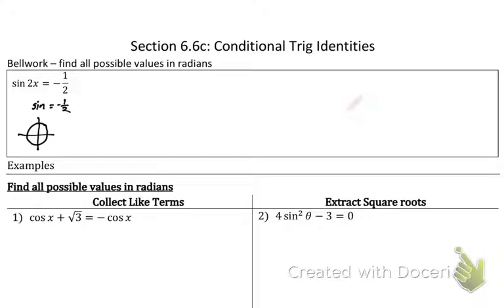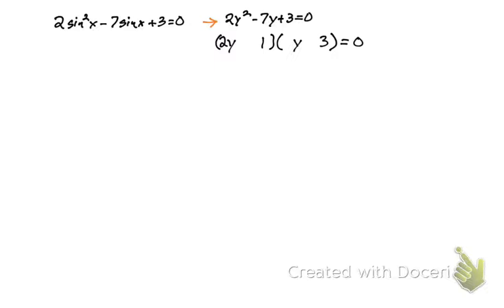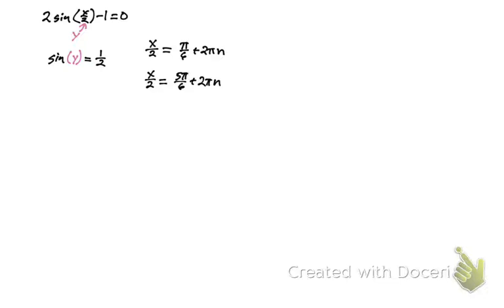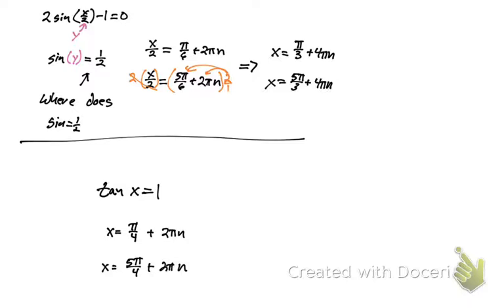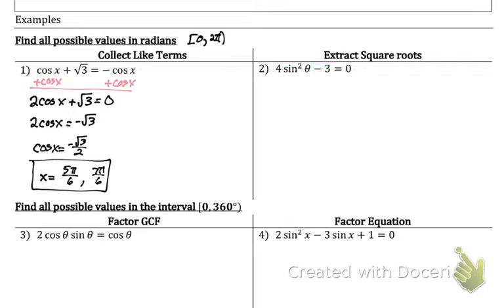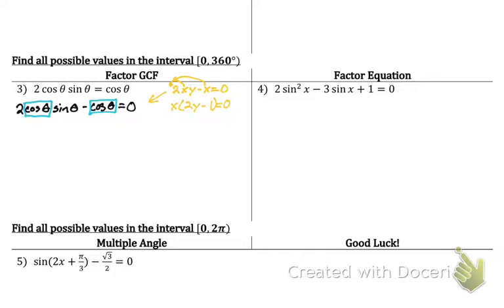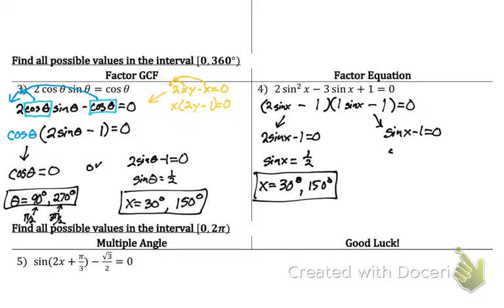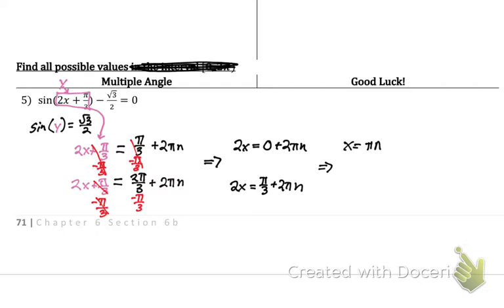Pabian Precalc 6.6c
More Conditionals!